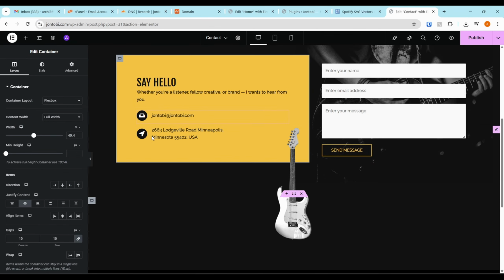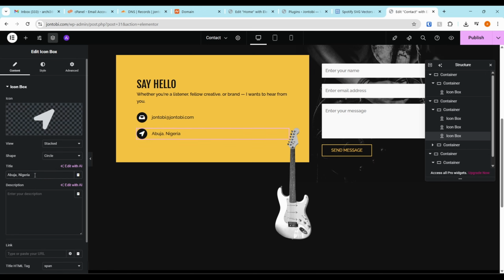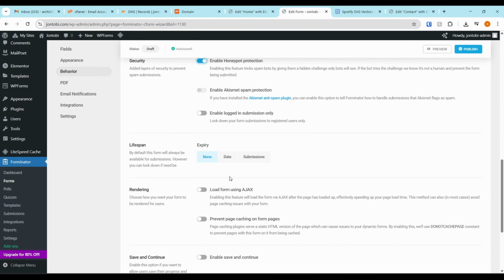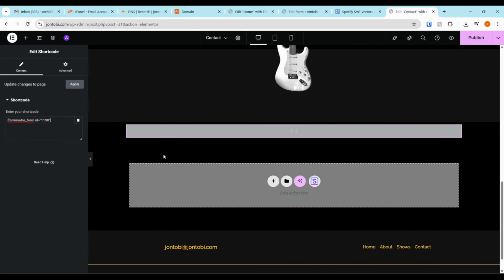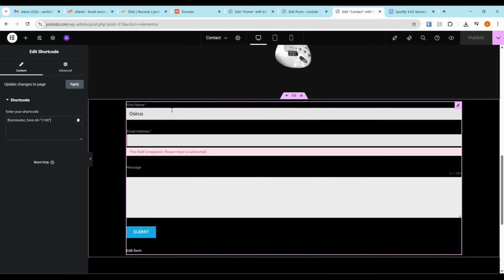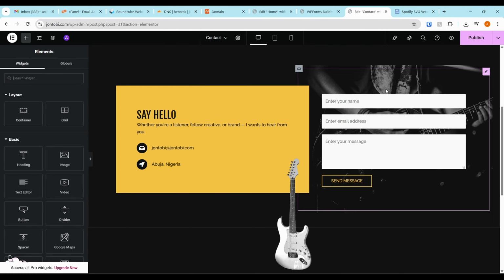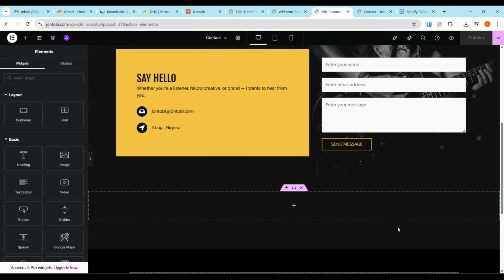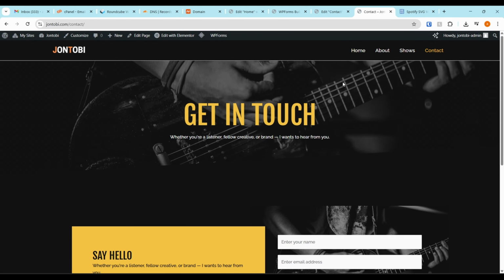12 Build Your Music Website & Beat Store - Building the Contact Page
A contact page makes it easy for fans, clients, and collaborators to reach you directly from your website. In this video, I’ll show you how to build a professional contact page in WordPress that works seamlessly for your artist website or beat store.